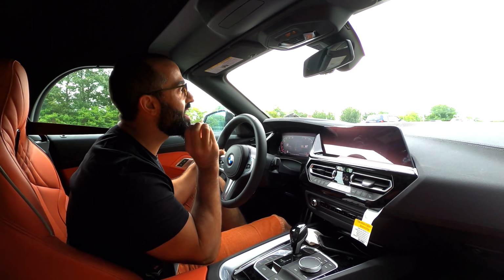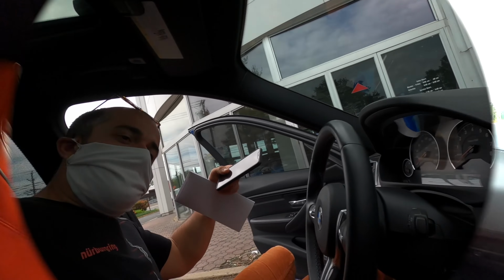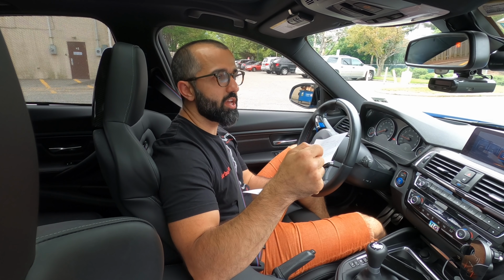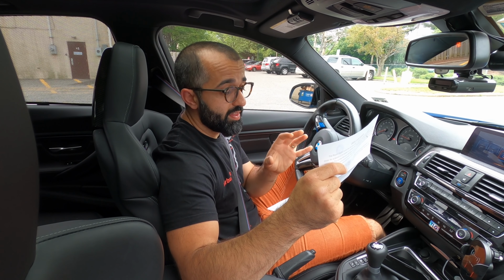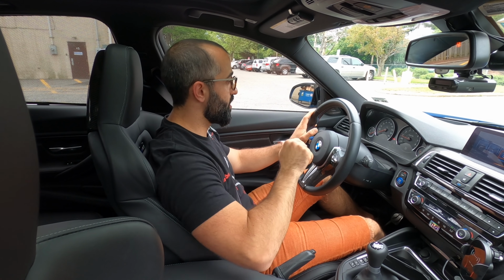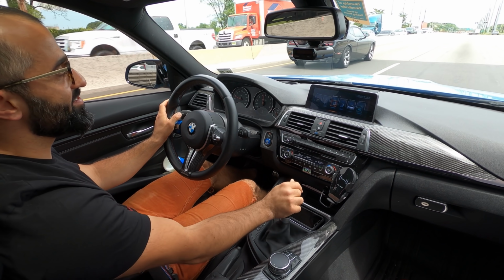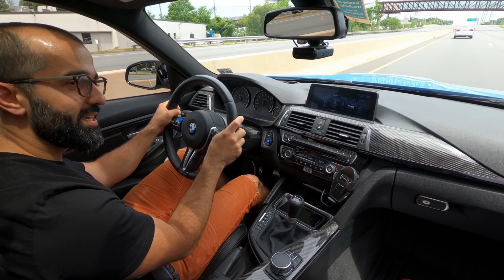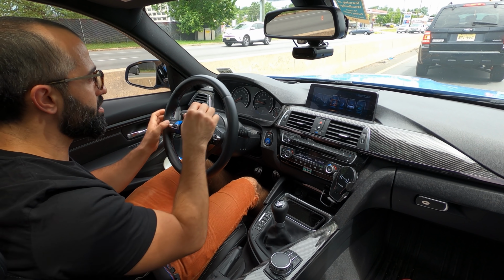So my car spent two weeks at the dealer...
Best cheap BMW MOD!! LED Door Strips
Sedan F80 F30 Light Strips (Amazon)
F36 Gran Coupe Light Strips (Amazon)
Headlight Trim (Amazon)

Radat Detector Uniden R3 (Amazon)
Dash Cam (Amazon)
Favorite in-car wireless charger mount! (Amazon)
Stick-on charger holder (Amazon)

Apple Adapters:
Kiwi 3 (Amazon)
Veepak (the one I have) (Amazon)
VGate (Amazon)

Android Adapters:
OBDLink (Amazon)
Veepak (Amazon)
VGate (Amazon)